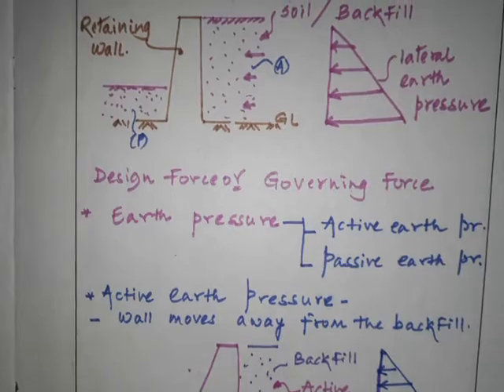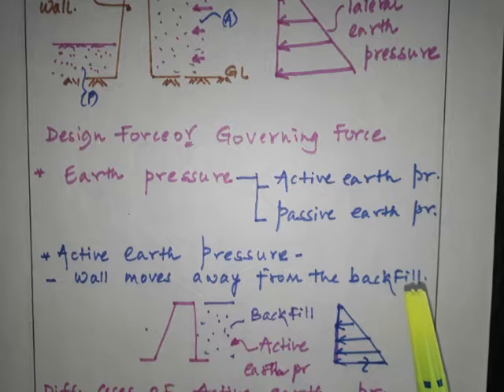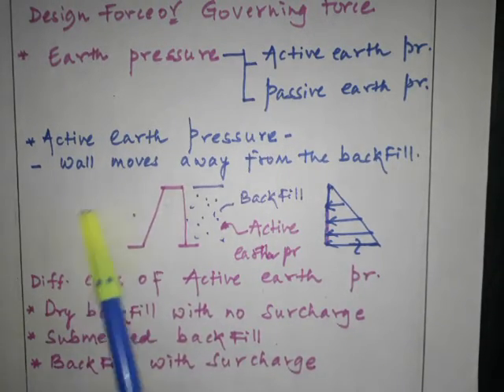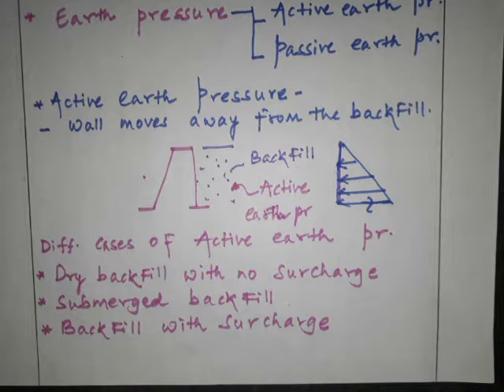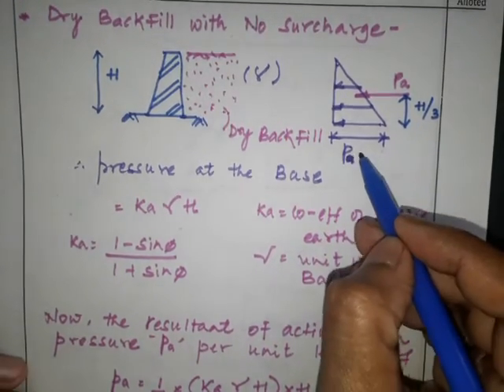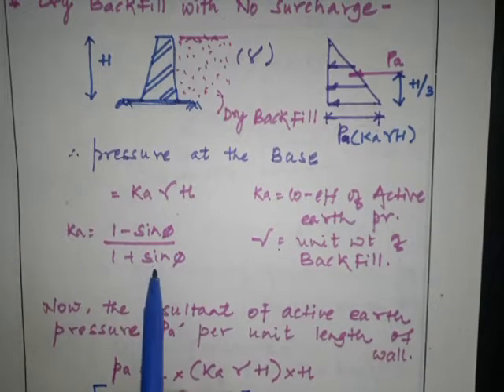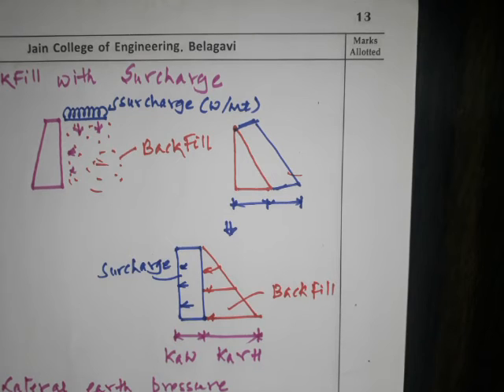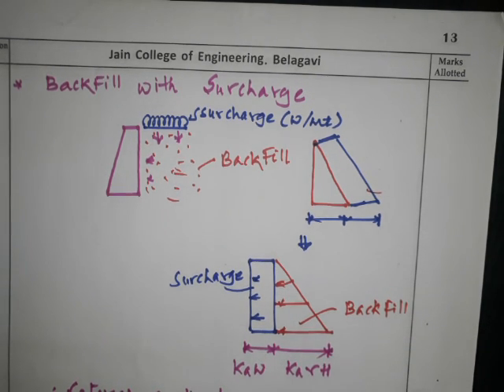Design of Retaining Wall 02